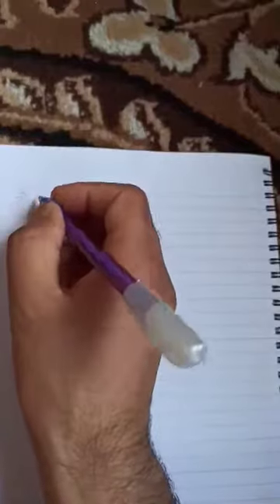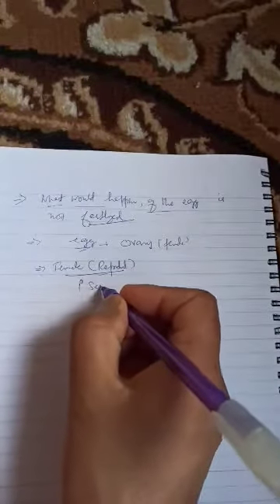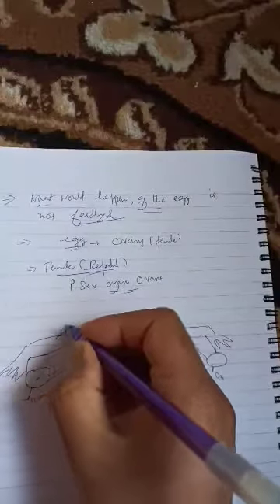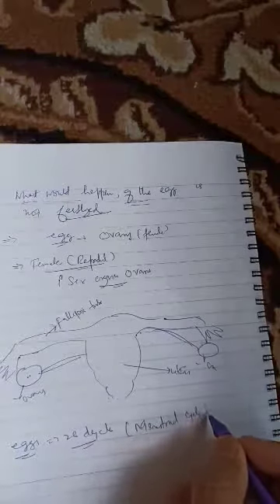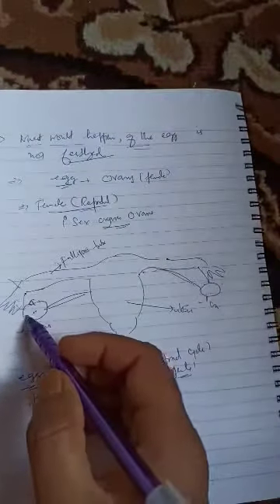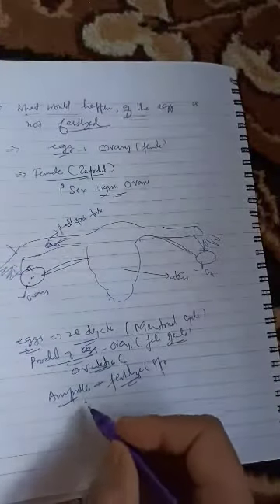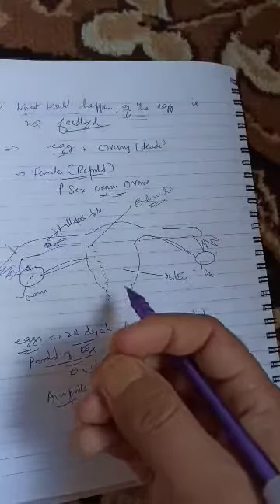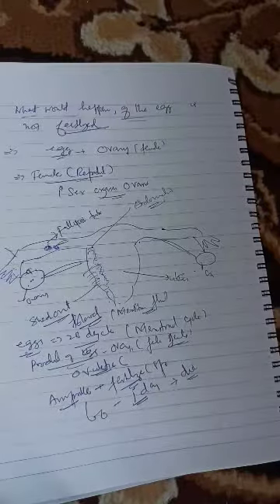What happens to the egg when it not fertilized